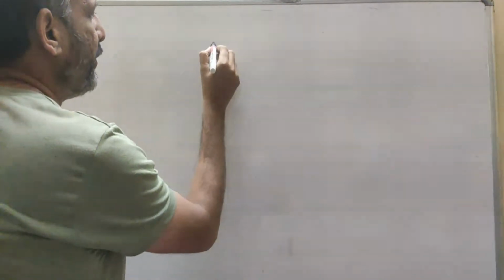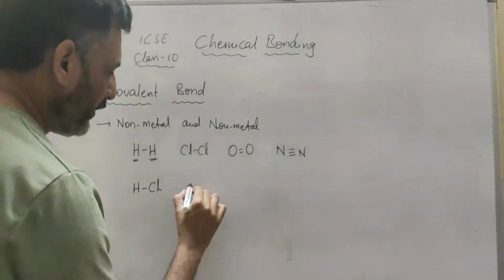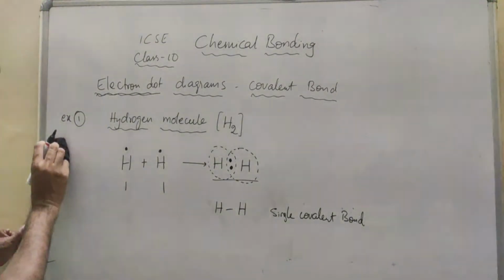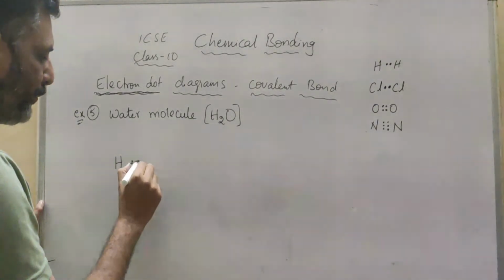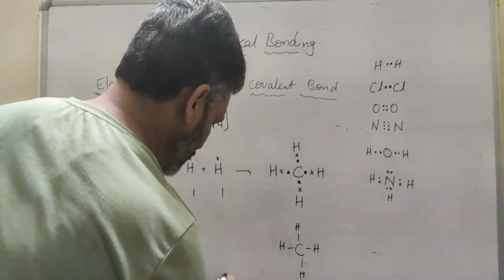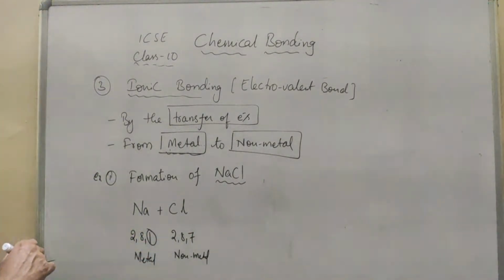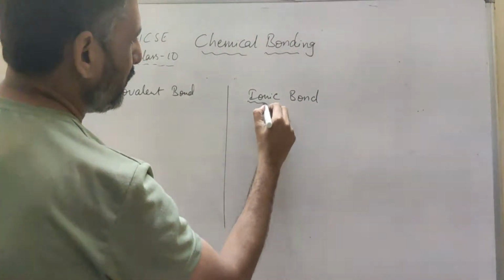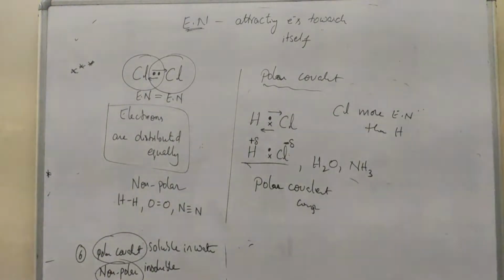CHEMICAL BONDING ICSE Ali-Chemistry Channel is live